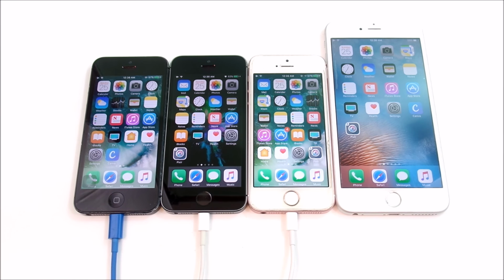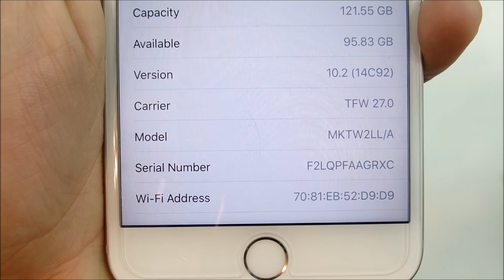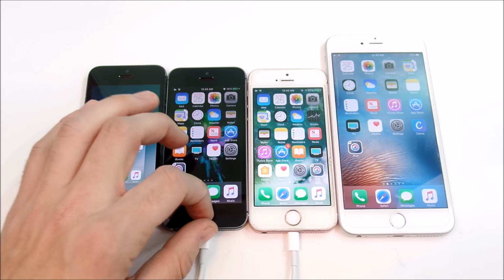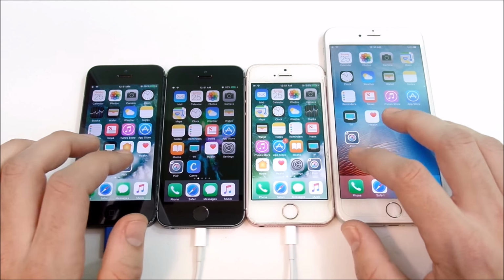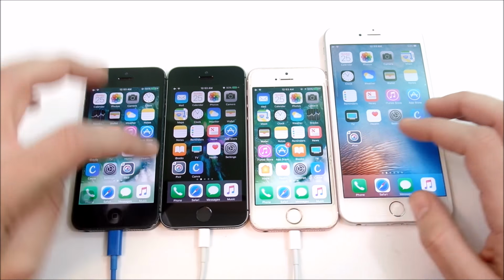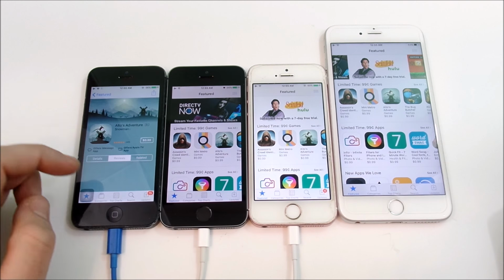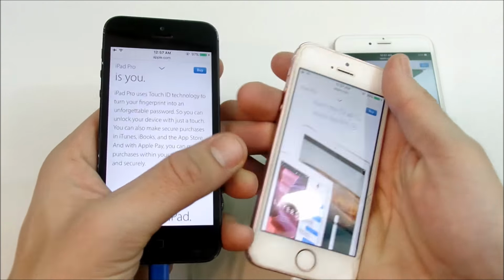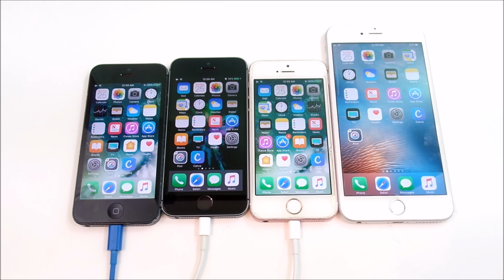iPhone 5 vs iPhone 5S vs iPhone SE vs iPhone 6S (iOS 10.2)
iPhone 5 vs iPhone 5S vs iPhone SE vs iPhone 6S iOS 10.2! Welcome to this video where we will pit the iphone 5 vs iphone 5S vs iPhone SE vs iPhone 6S on iOS 10.2 in a series of tests which can help you in your software research. The intentions of this video is to help aid you in deciding rather or not you want to upgrade or not. If you enjoyed this video, show your support by leaving this video a thumbs up down below and sharing this video on your social media feeds! Have a great day wherever you are and be sure to be well and peace.

MUSIC CREDITS (PROVIDED BY NCS)